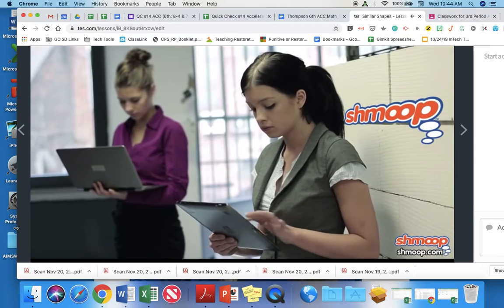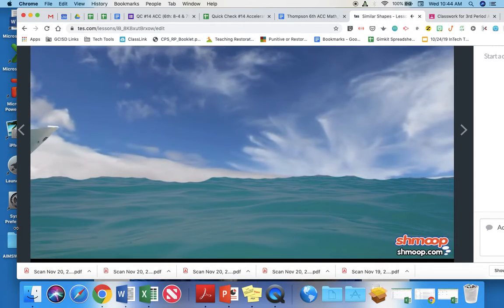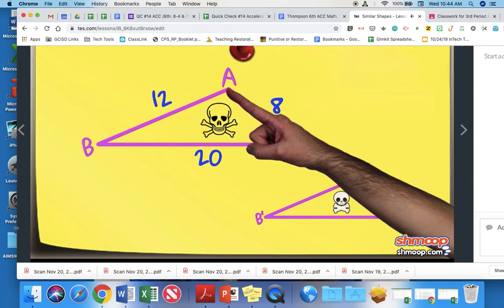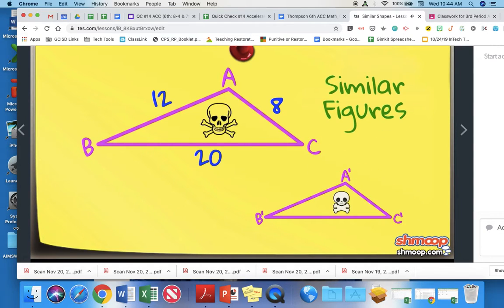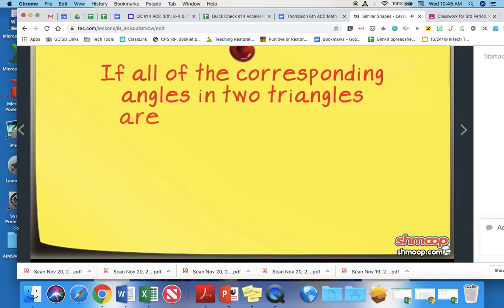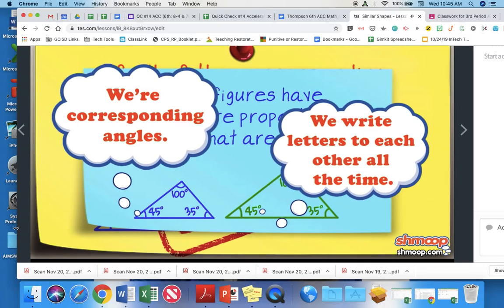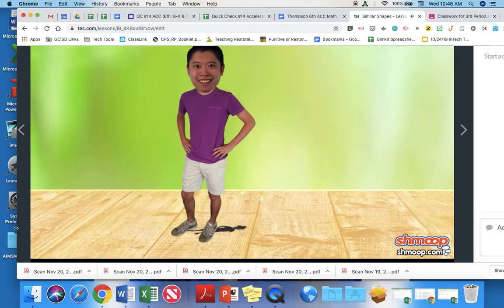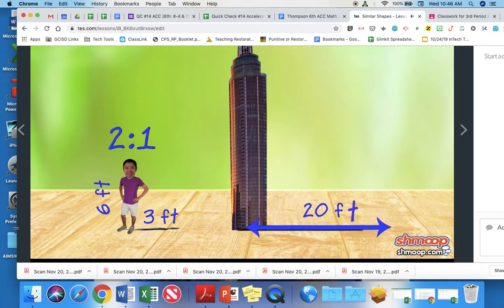Video 1 SImilar Shapes